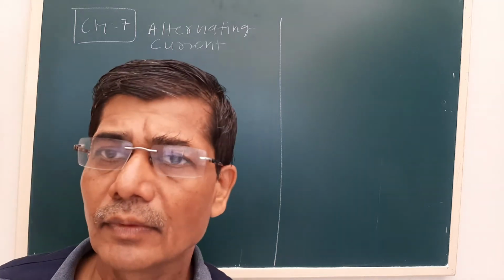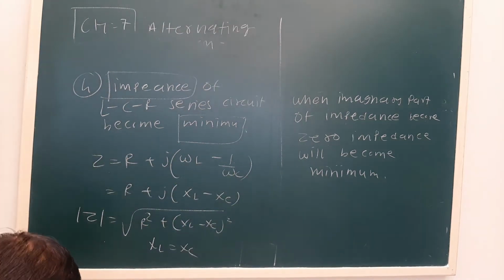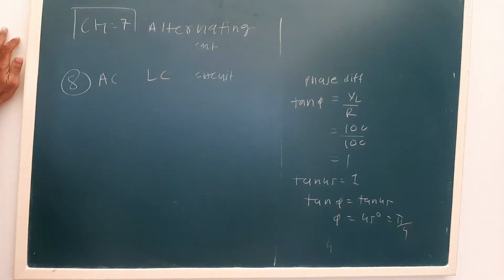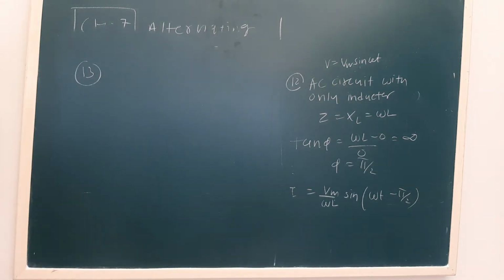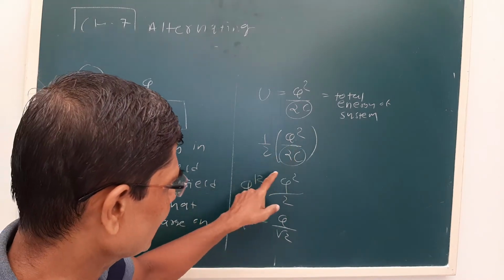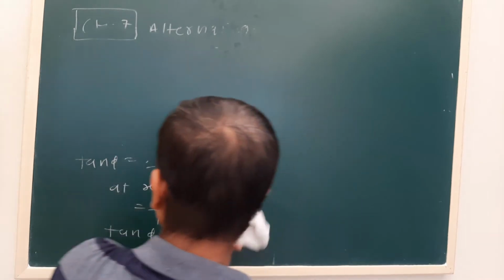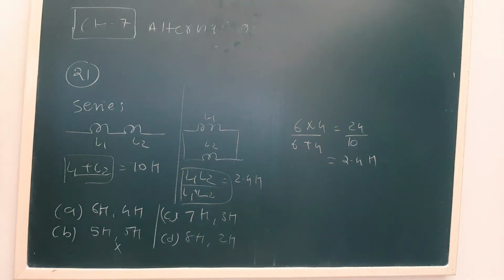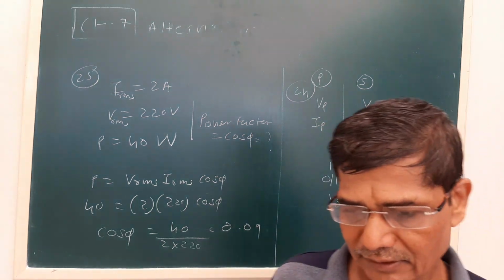STD12 EM CH 7 LECTURE 7